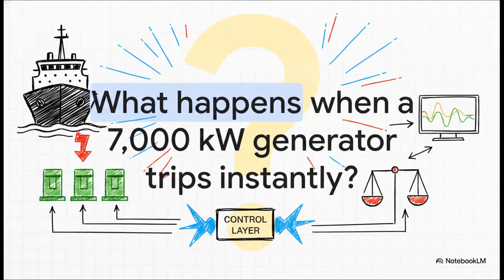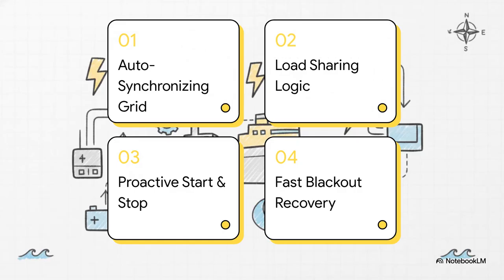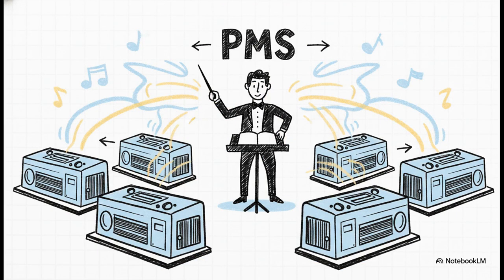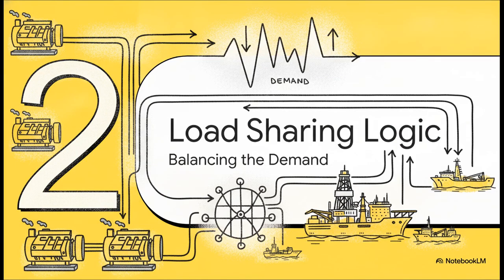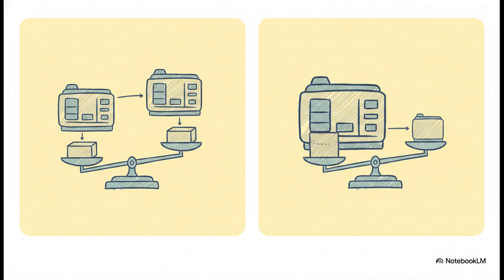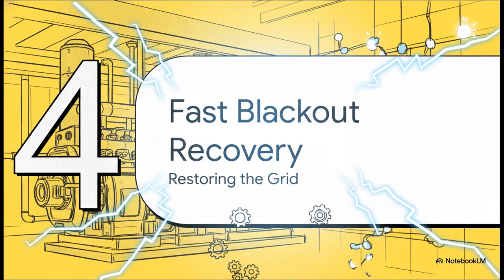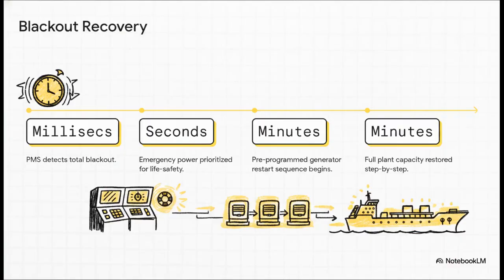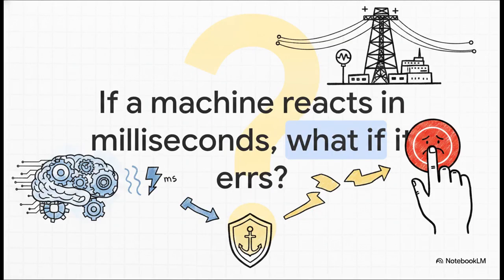EPISODE 6 4 Power Management System PMS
Drillship Engineering Masterclass: Hull, DP3, BOP & Power Systems Explained (Full Course)

A complete zero-to-master engineering course on how a modern ultra-deepwater drillship actually works — built from 30+ years of offshore electrical automation and commissioning experience.

28 episodes. 8 systems. Every major discipline on a GF12000-class drillship broken down with real formulas, failure modes, and the tribal knowledge most engineers only pick up after a decade on the job.

Whether you're a marine engineer, drilling engineer, electrical/automation engineer, or just curious how a $600M+ floating drilling platform holds position over a wellhead in 3,000m of water without an anchor — this course covers it end to end.

WHAT YOU'LL LEARN:
✅ Hull design, draft, and load capacity
✅ Retractable azimuthing thrusters and canister/jacking systems
✅ DP3 dynamic positioning, redundancy, and control logic
✅ Active heave drawworks and marine riser systems
✅ Derrick, top drives, tubular handling, mud systems, and BOP well control
✅ Power generation, 11kV distribution, and power management
✅ Automation, emergency shutdown, and fire & gas detection
✅ Navigation and communications systems

CHAPTERS:
00:00 – 1.1 Vessel Dimensions
08:00 – 1.2 Operating Drafts & Displacements
16:00 – 1.3 Structural Layout
24:00 – 1.4 Variable Deck Load (VDL)
32:00 – 2.1 Retractable Azimuthing Thrusters
40:00 – 2.2 Canister & Jacking Systems
48:00 – 2.3 Auxiliary Systems (Thruster Support)
56:00 – 3.1 DP Consequence Class 3
1:04:00 – 3.2 Position Reference Systems
1:12:00 – 3.3 Control & Alarm Logic
1:20:00 – 4.1 Active Heave Drawworks (AHD)
1:28:00 – 4.2 Regenerative Braking & Controls
1:36:00 – 4.3 Marine Riser System
1:44:00 – 4.4 Tensioners & High-Pressure Air
1:52:00 – 5.1 Dual Dynamic Derrick
2:00:00 – 5.2 Top Drives & Rotary Tables
2:08:00 – 5.3 Tubular Handling
2:16:00 – 5.4 Mud Processing & Well Control
2:24:00 – 5.5 BOP & Well Control
2:32:00 – 6.1 Main Engines
2:40:00 – 6.2 11kV High Voltage Distribution
2:48:00 – 6.3 Low Voltage & Emergency Systems
2:56:00 – 6.4 Power Management System (PMS)
3:04:00 – 7.1 Integrated Automation System (IAS)
3:12:00 – 7.2 Emergency Shutdown System (ESD)
3:20:00 – 7.3 Fire & Gas Detection (FGS)
3:28:00 – 8.1 Electric Navigation
3:36:00 – 8.2 Communications

Timestamps are per-episode start points based on ~8-minute segments — adjust to your final render.